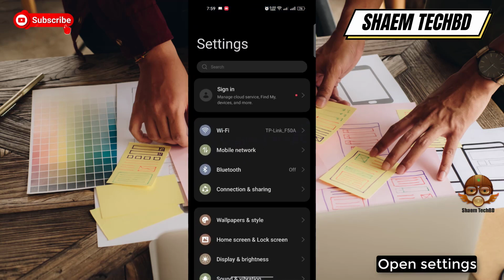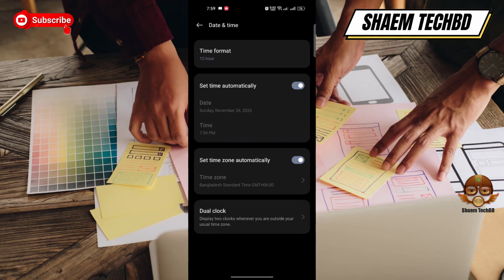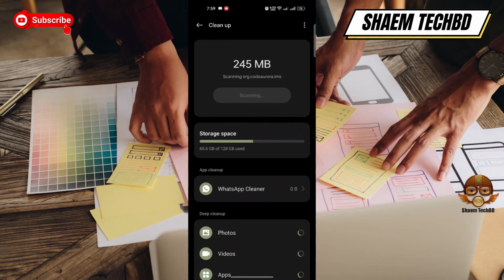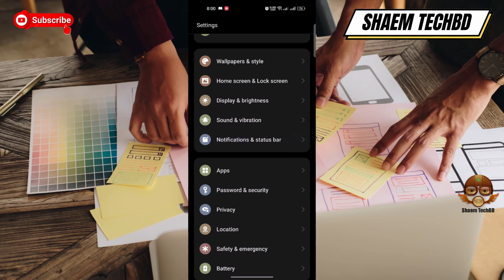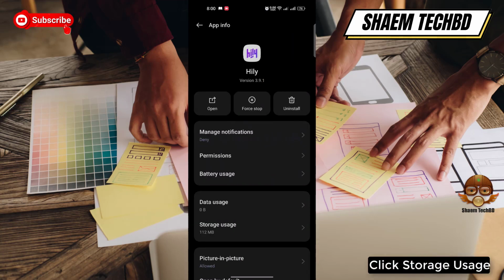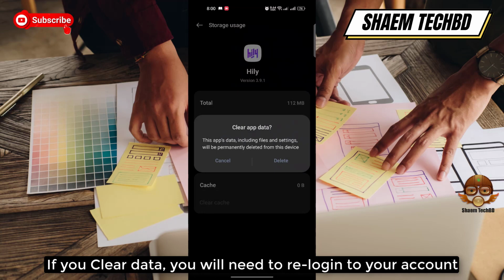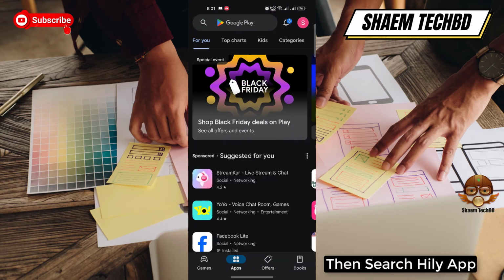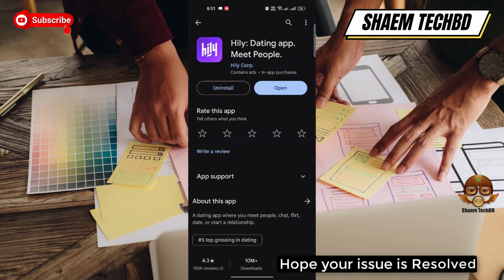How to Fix Hily App Keeps Freezing Issue in Android After New Updates